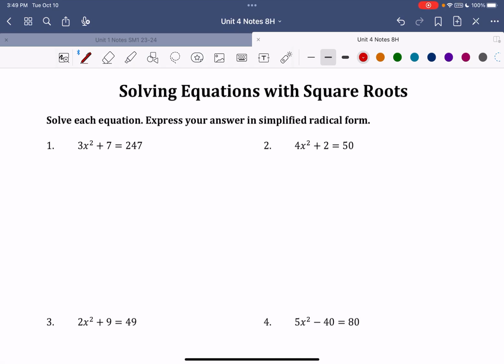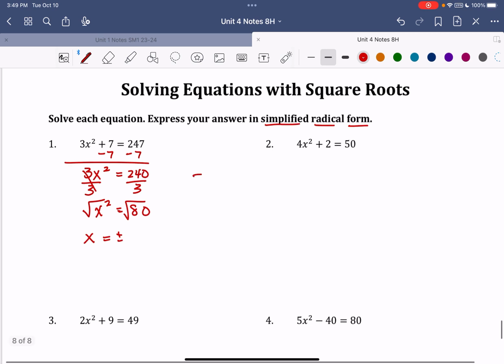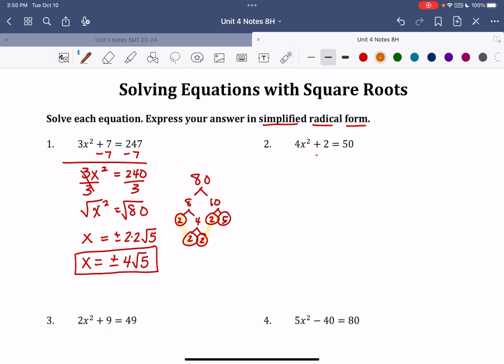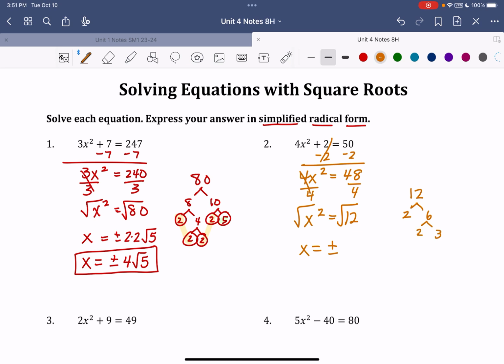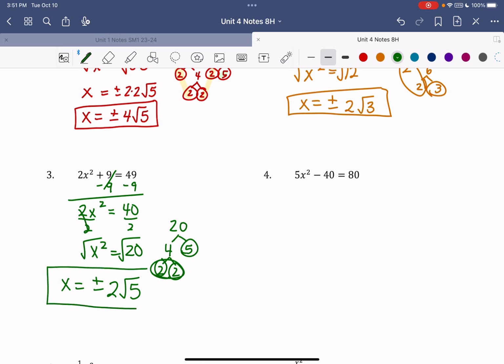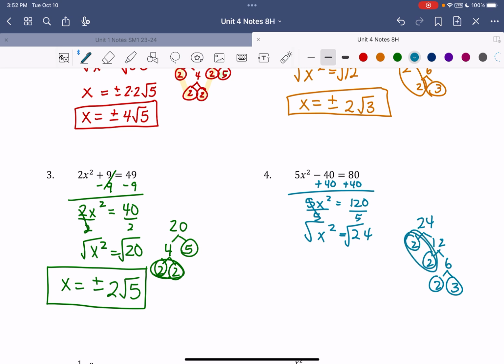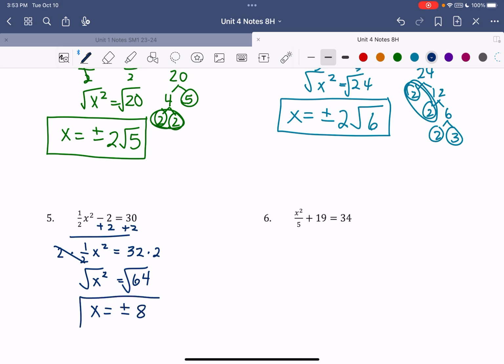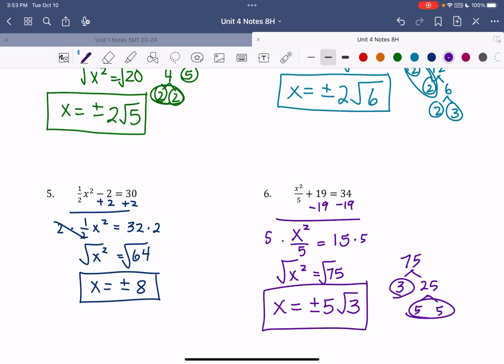Solving Equations with Square Roots 8H